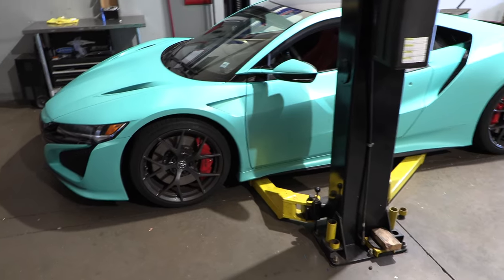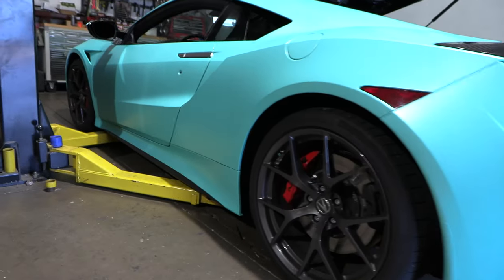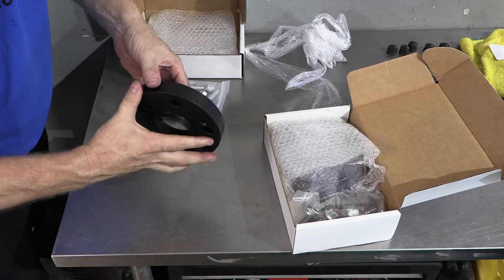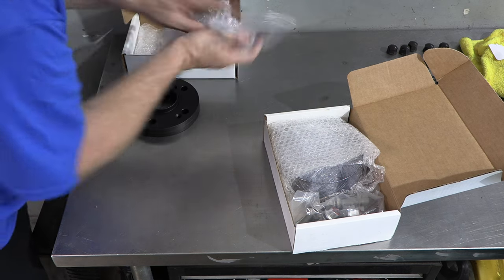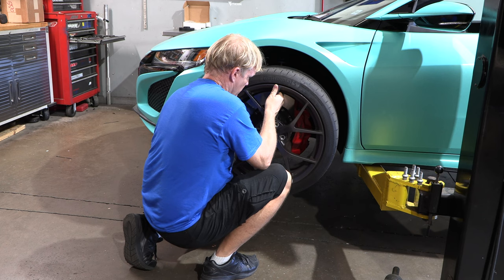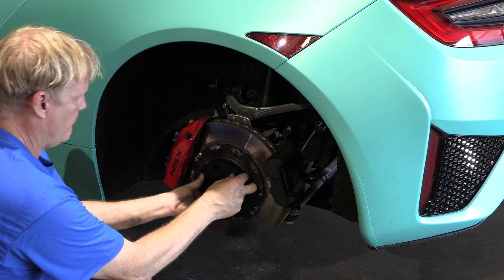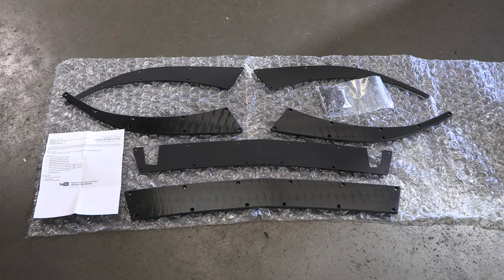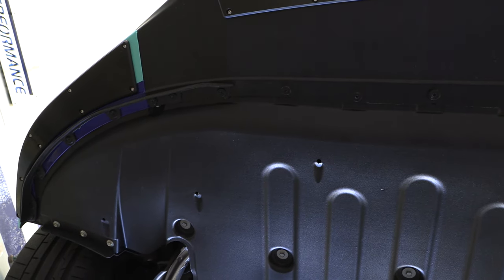NSX Wheel Spacers + Bumper Guard . Simple but affective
We've installed these in the past but never put a video together.

It's one of those little things that make a big difference, and the NSX included.

Spacers push the wheels out to reduce the 'Sunk in look' and look more aggressive.

We also installed a bumper guard. This give the bumper a little more protection from rubbing on driveways etc. More scrub resistant and can be replaced easily and much cheaper than the bumper.

Parts from Science of Speed.com